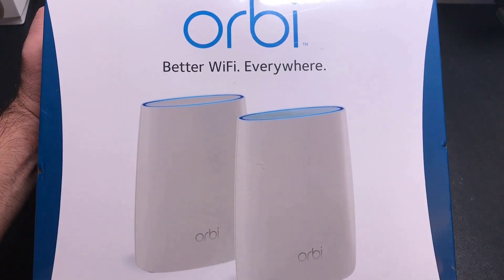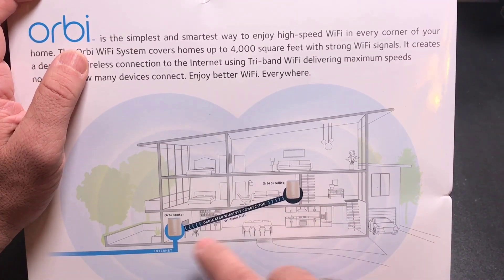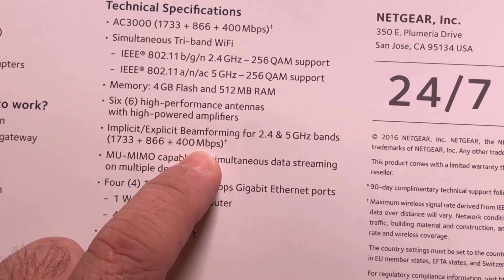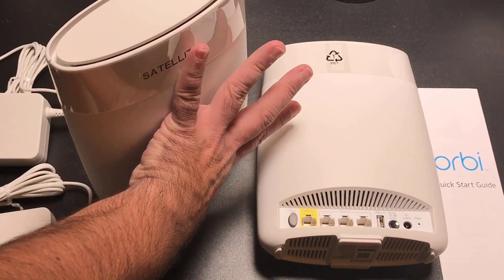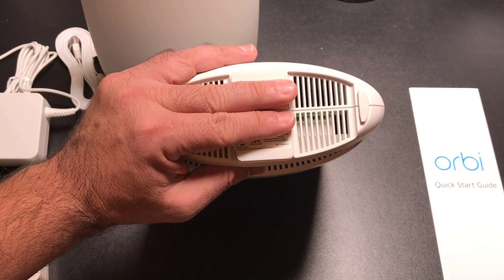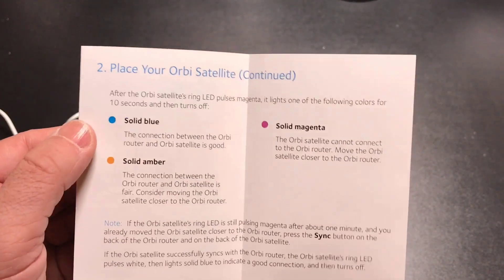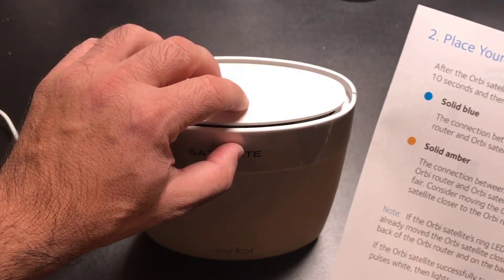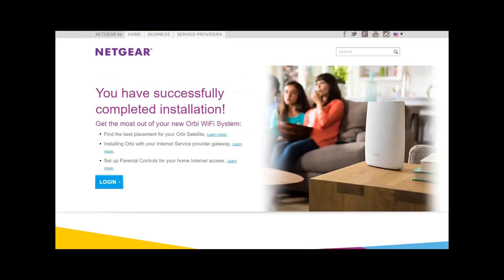Orbi Netgear Mesh Wifi System: Expensive, but great performance!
This is my review of the orbi from netgear.  It's a fully functional mesh system that has all the capabilities of a standard router.  Unlike the google wifi solution that targets basic wifi needs this router focus on coverage, speed and options for the intermediate to advanced user but also caters to the basic one as well.  The review is long to I included some links so you can skip some areas

1:41 How mesh networks work
2:57 Specs
4:08 Unboxing
7:44 Setup
9:43 Netgear web configuration page setup
12:15 Firmware update
12:40 Netgear MAIN configuration page this is a full router
13:47 2.4 and 5 Ghz Channels ssid combined
13:51 Attached devices
14:23 Guest Network
14:32 Advanced settings
15:23 Setup as access point or router
14:52 Speedtest